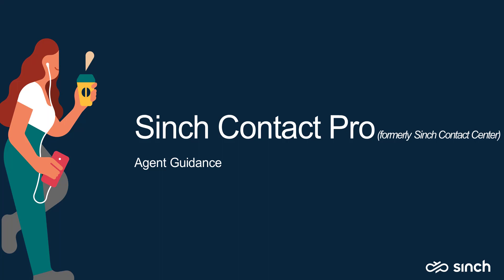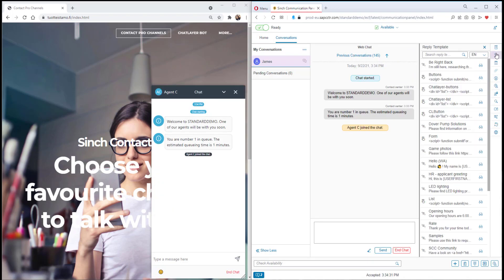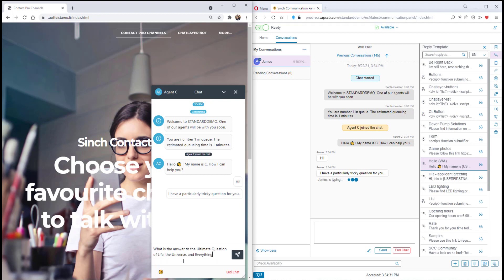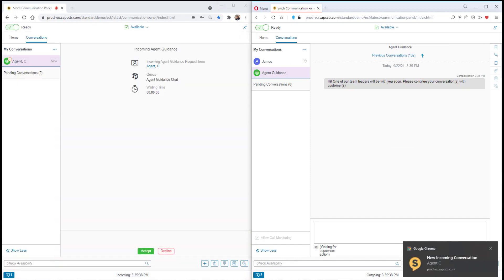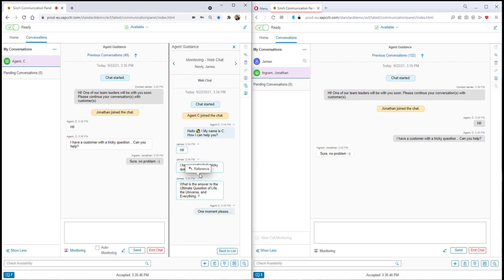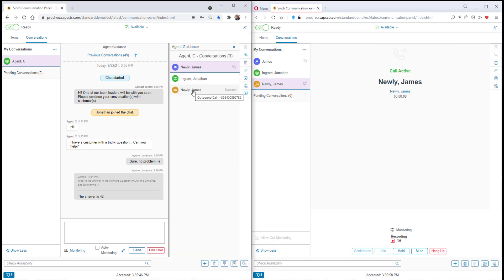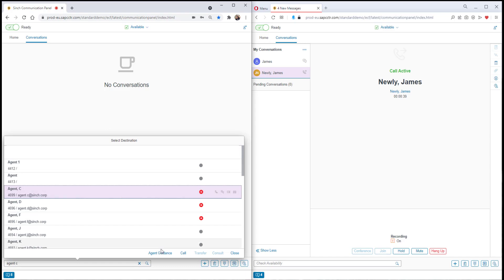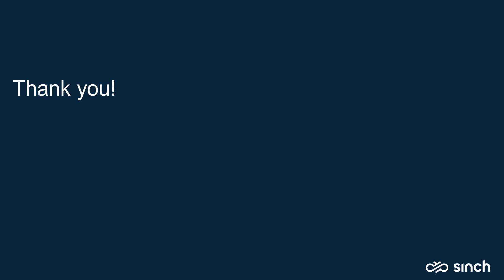Sinch Contact Pro: Agent Guidance overview